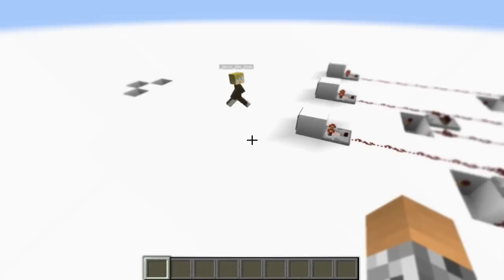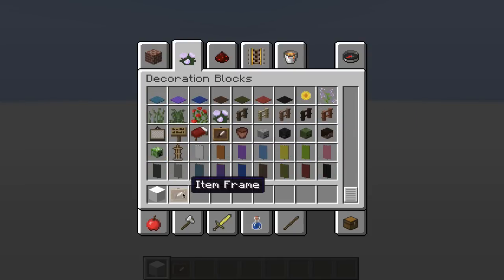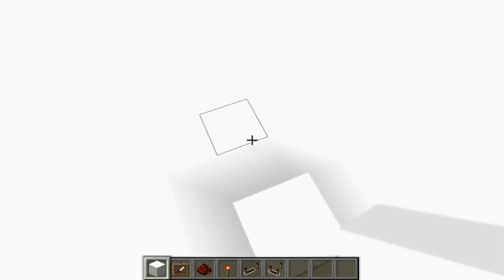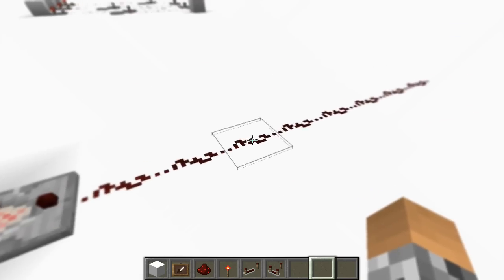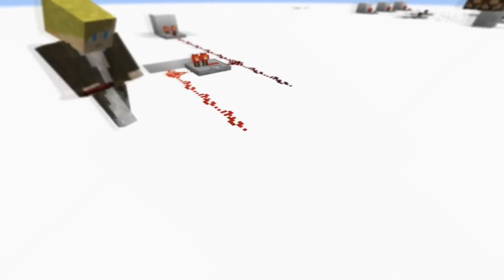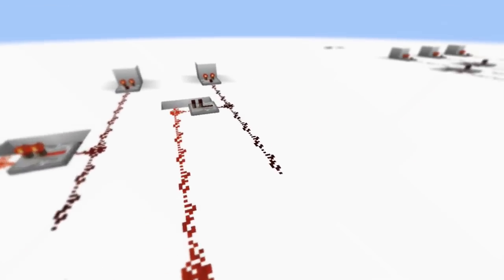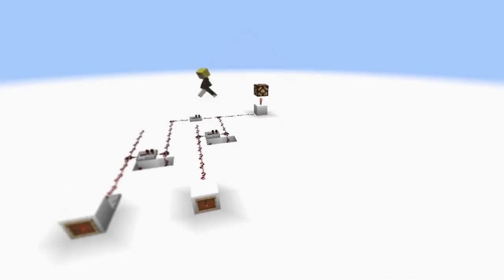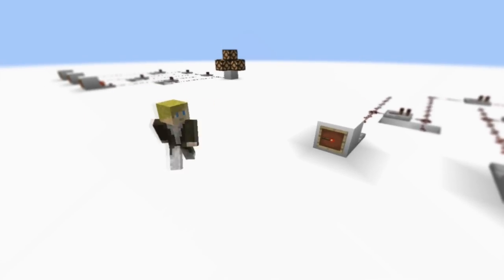ITEM FRAME COMBO LOCK! (Minecraft: Tutorial)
Learn how to lock your doors with the utmost security! Not only can you make as many digits as you want, but each digit can have 8 different combinations!

GAME INFORMATION

Minecraft is a 3D sandbox game created by Mojang. Although the graphics are very retro-pixelated, the game has unlimited possibilities in what you can do. Whether you're into surviving, building bases, designing architecture, creating contraptions, even making games within the game, Minecraft has it covered.

The game's survival elements challenge the player with hostile creatures of the night, the fear of starvation, as well as the hazardous terrain. In multilayer it be can become even more complex as other players become either hostile, or friendly, and clans of players rise up against each other in the awesome environment that is multiplayer survival.

On the more creative side of things, players are able to make use of various items and blocks from the game to create contraptions, mechanisms, traps, cannons, and even advanced real life devices like calculators. All of this is made possible by Minecraft's simplistic form of electricity called redstone. Paired up with pistons, slime blocks, TNT, dispensers, or anything really give the creative side of the game an infinite number of possibilities.

On our channel we mainly specialize in Tutorials for creations that we can teach you how to make, although other Minecraft content we do includes let's plays, custom maps, plus much more!

ATTRIBUTION

All Other Music From:

via YouTube Creator Studio